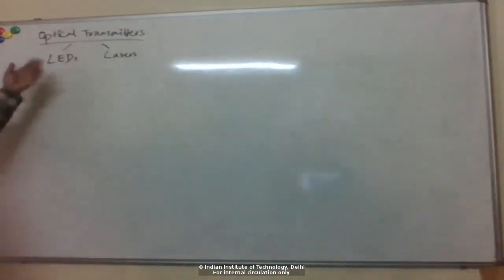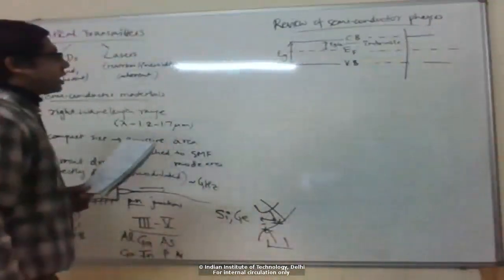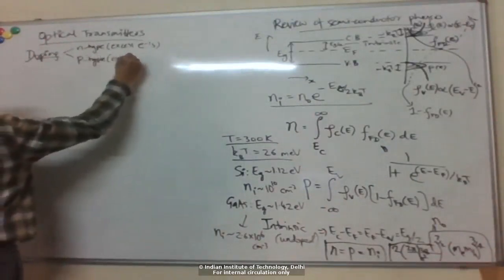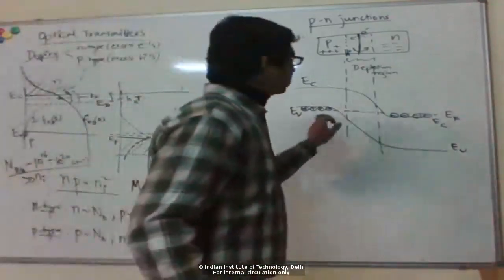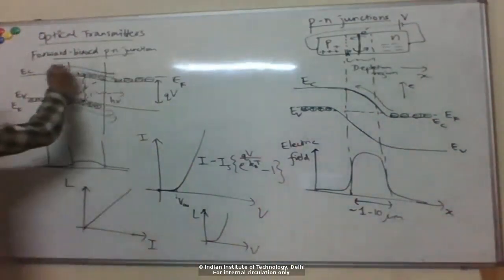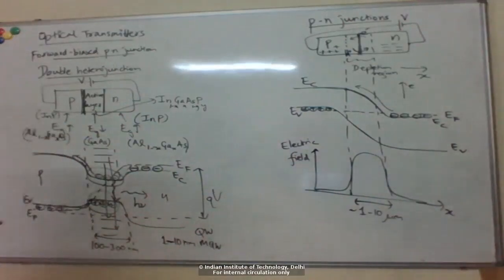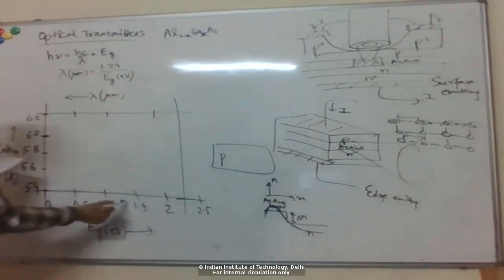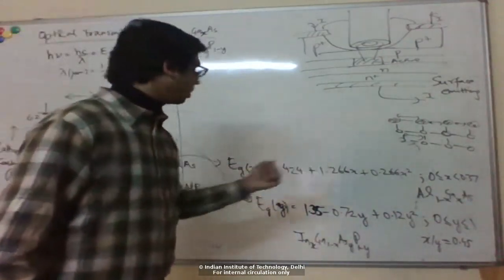ELL717_L12: Optical transmitters: Semiconductor physics & materials